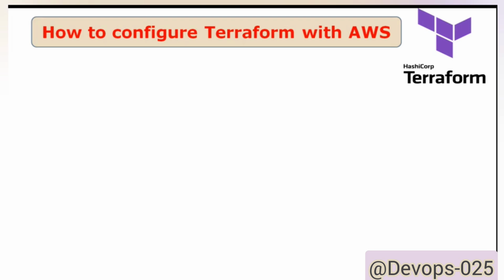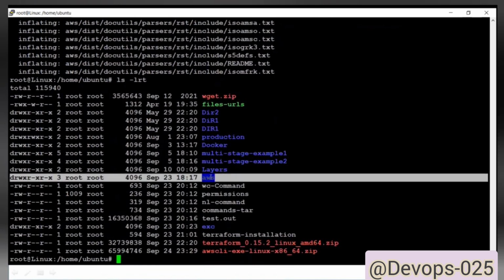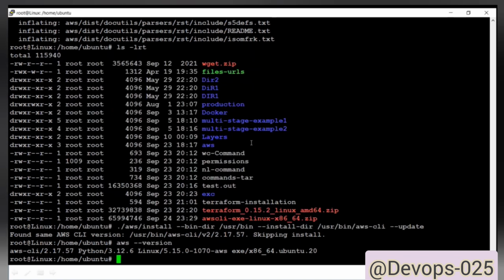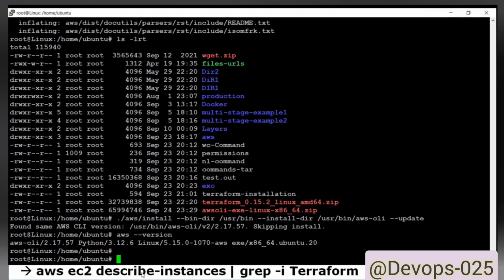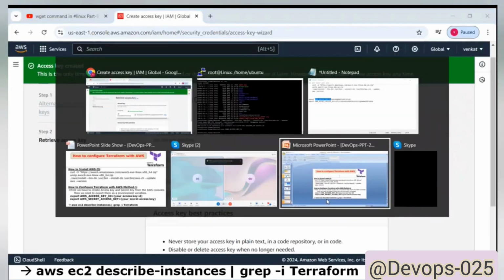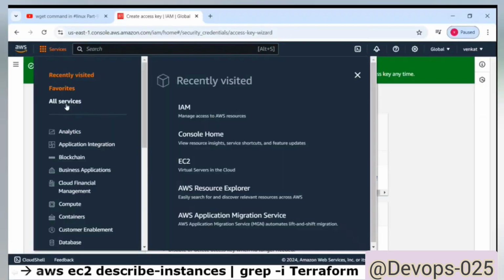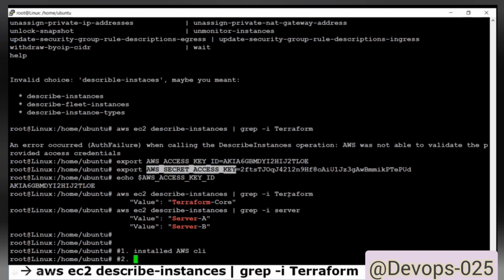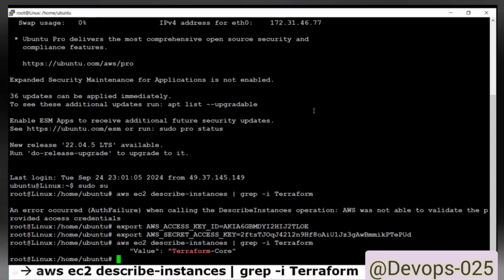Method-1 How to configure terraform with AWS ?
How to configure Terraform with AWS?